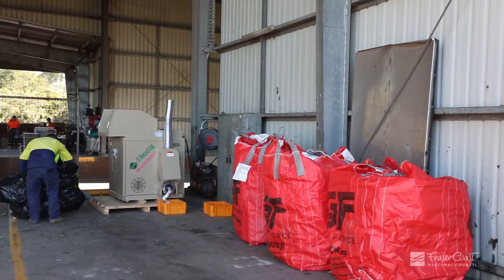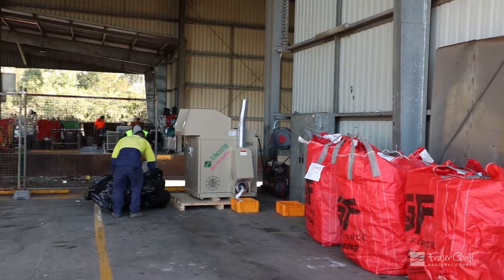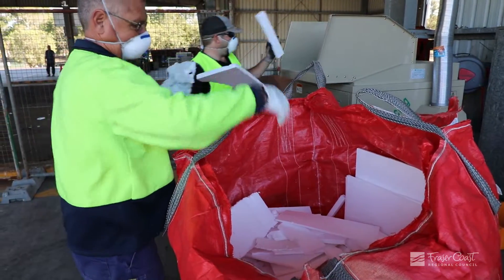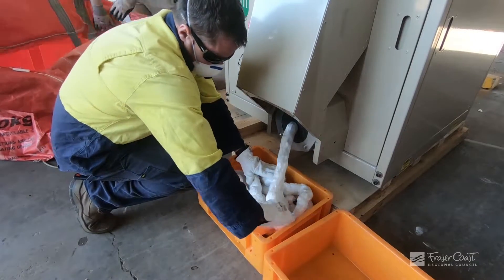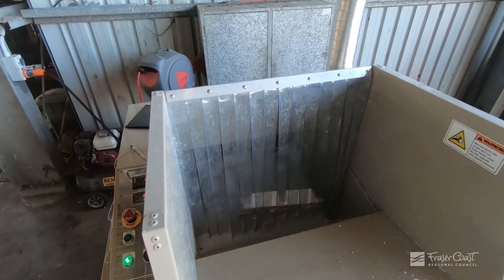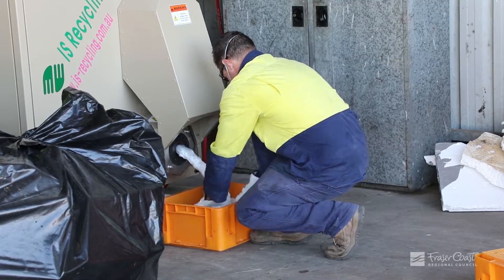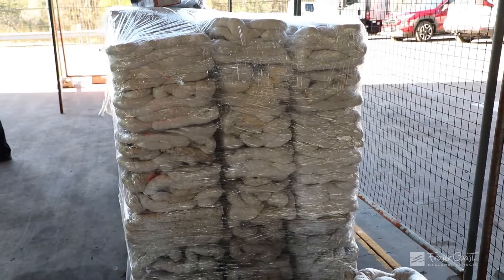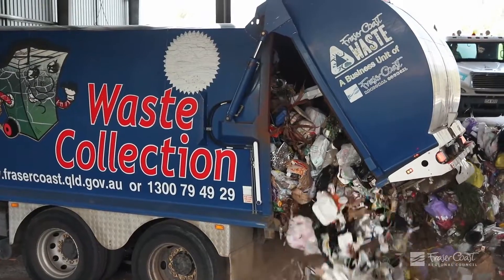Council makes bricks from polystyrene packaging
Council has bought a machine that melts polystyrene into bricks so it does not go to landfill.